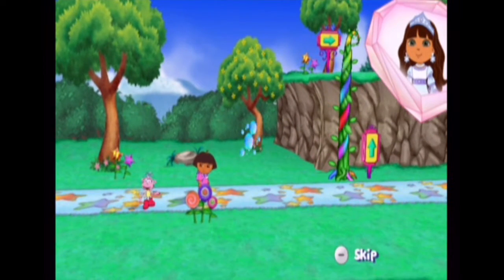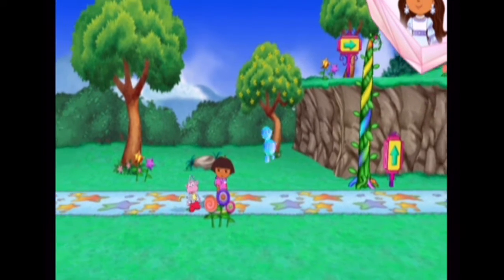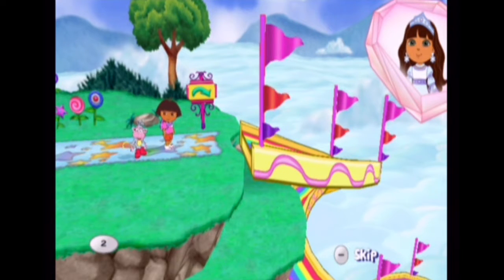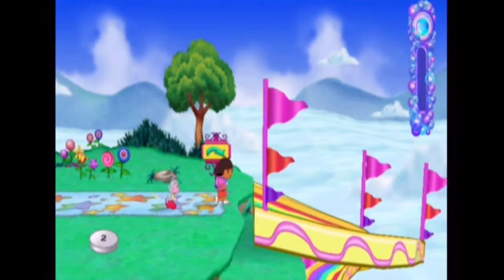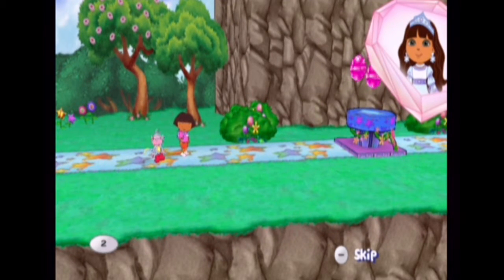#10 Dora the Explorer Dora's Big Birthday Adventure - Video Game - kids movie - Gameplay Videospiel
Video Game - Dora the Explorer Dora's Big Birthday Adventure

The episode starts with Dora and Boots in the magic story book they need to get home for Dora's 8th birthday so they can celebrate they end up in the twisty wind cloud to Wizzle World they go on an adventure back home for the party by finding the wishing wizzle and give him back his wishing crystal get past a mean witch who hates wishes.